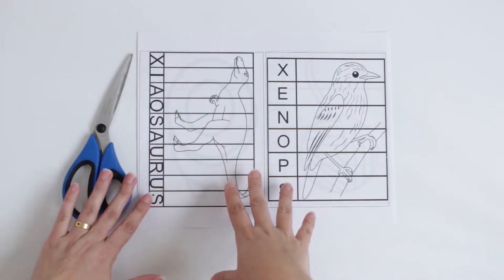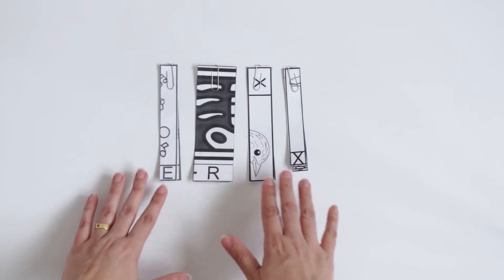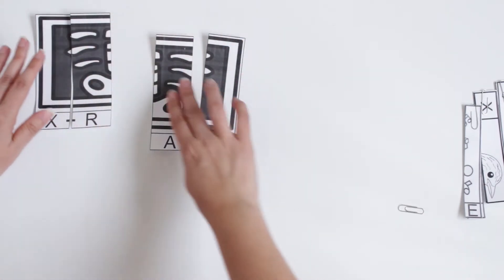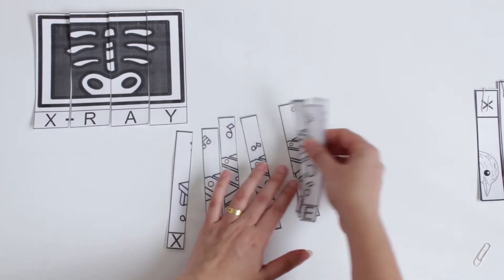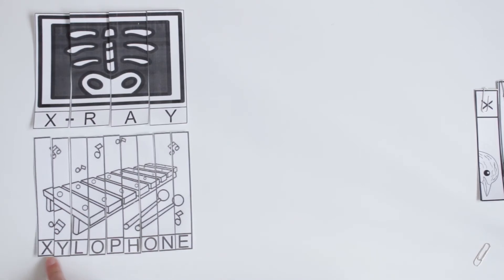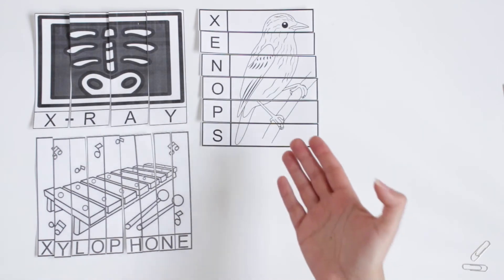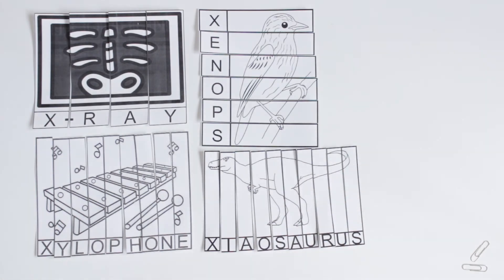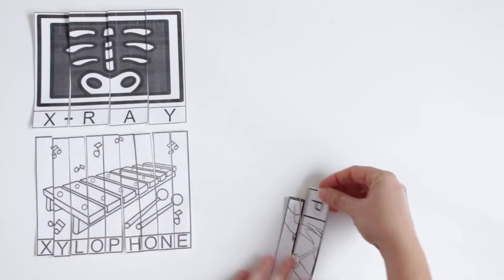Language Practical Activity for kids - Puzzle words with Letter X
Language practice learning for pre-kindergarten kids
Kids learn by playing and this activity is very useful for the kids to practice their writing skills even though they don't know how to write yet. By playing, they will understand how words are formed (by the junction of letters), which will help them to understand what is the process of writing.
This activity is designed especially for pre-kindergarten kids, but can also be used by primary kids, who are learning how to write.
Building letters with disposable cups will help kids to practice their language, their motricity, and their sensorial skills. Besides, associating a picture with the name of an object is an additional activity for the kid to color.
In this video, we are practicing with words that start with the letter X.